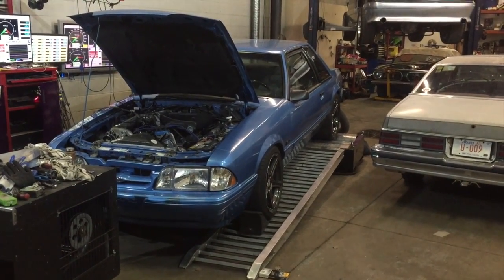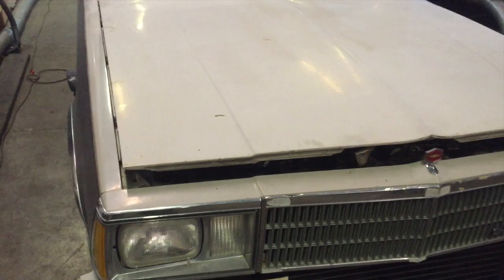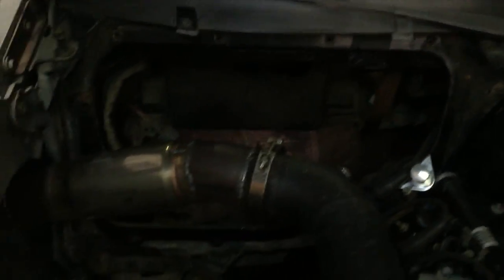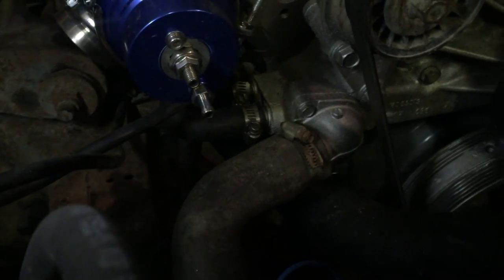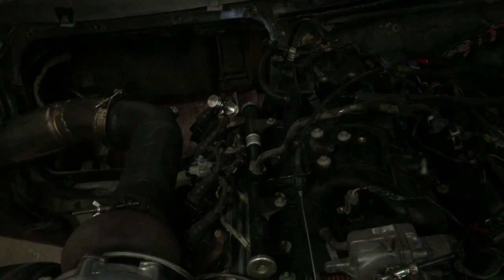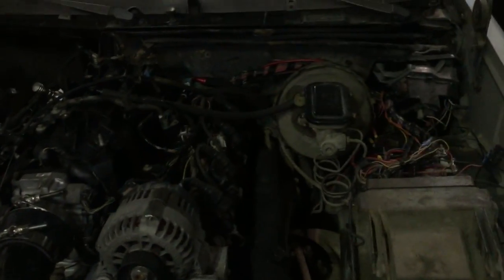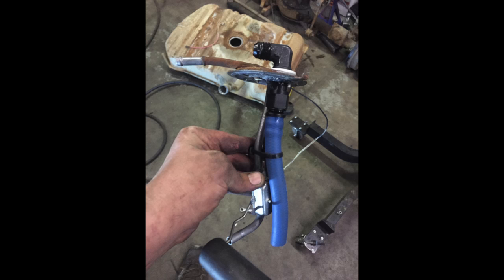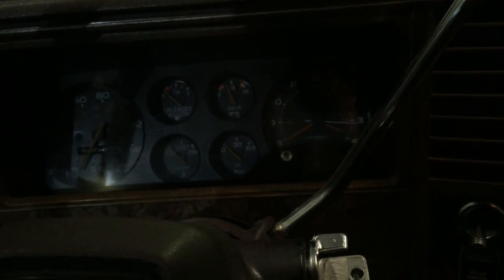Extreme Cheapskates, Turbo LS Edition!! Episode 4 "LS swap in a weekend?""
Here is the lastest on the $2000, 9 second Malibu swap, currently at $1789 not including the $200 I got for the 305/th350 combo, I haven't decided if i'm going to subtract that from the costs, sorry for the darkness, I'll try to shoot the next one in better light.